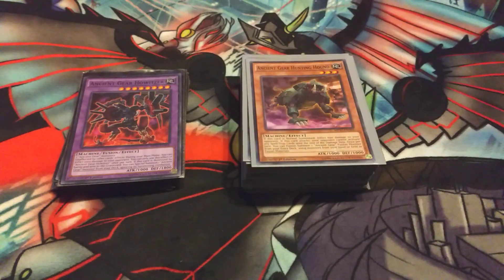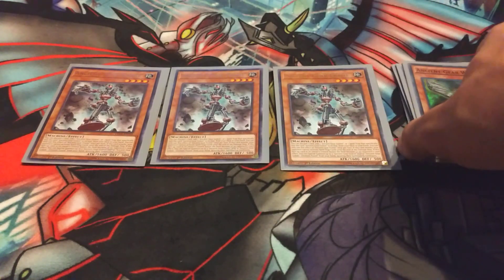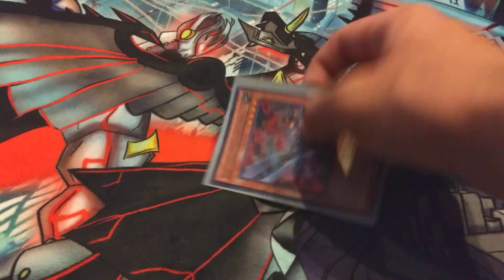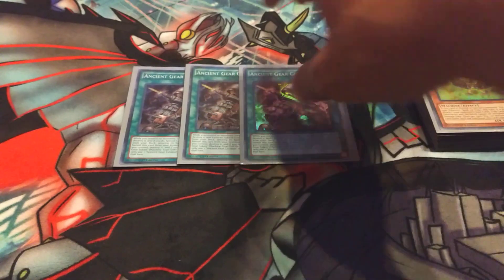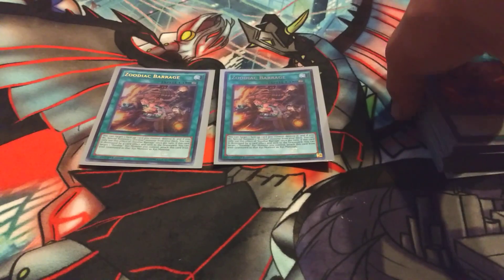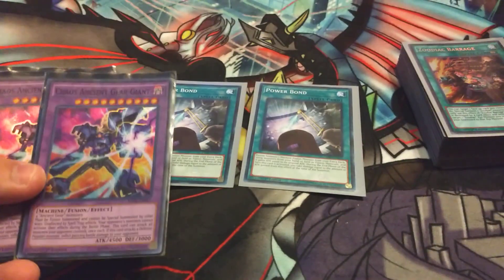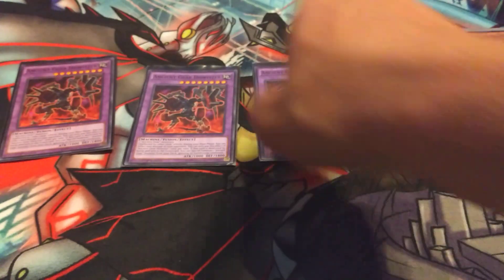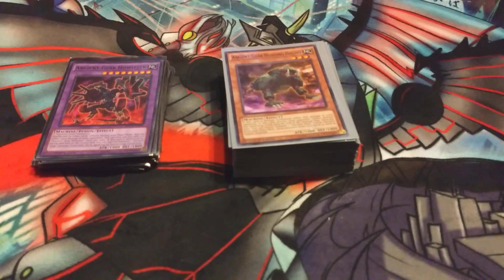Ancient gear deck profile August 2018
Hello my friends and welcome to my ancient gear deck profile. I'm sorry for being away for so long but I'm back and better than ever! Please enjoy the video and as always, let me know what you think of my build of the deck.